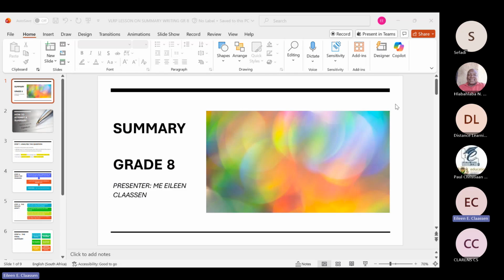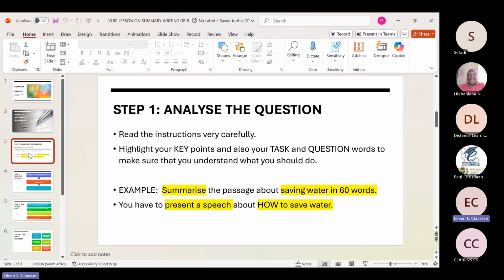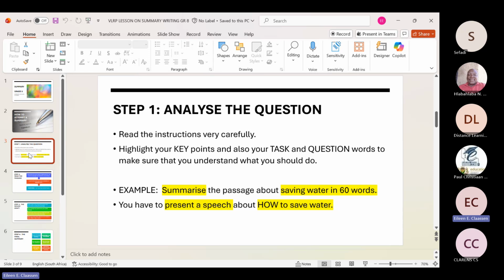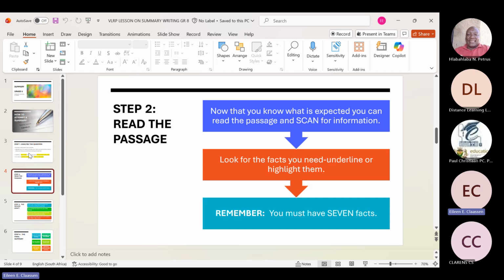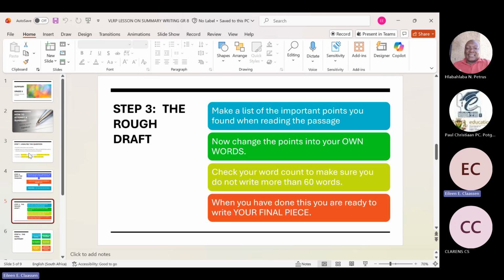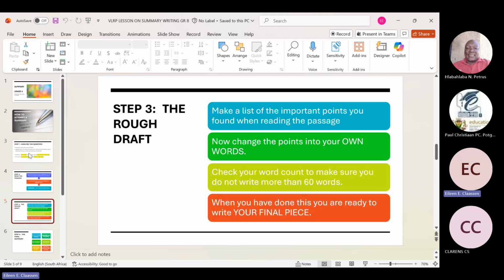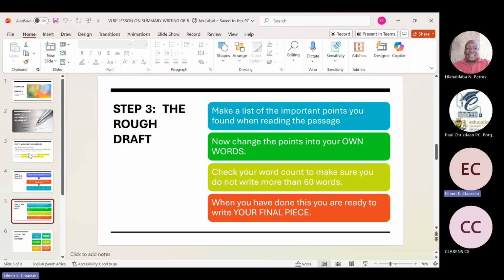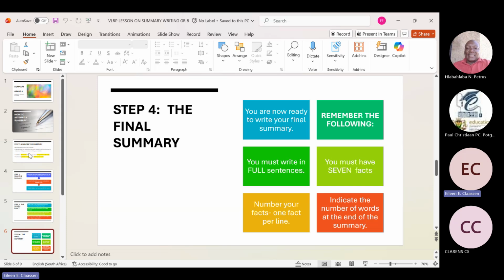Gr 8 Lesson 39 23102025 ENG FAL Summary